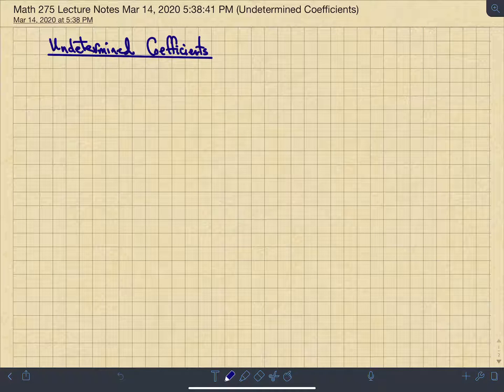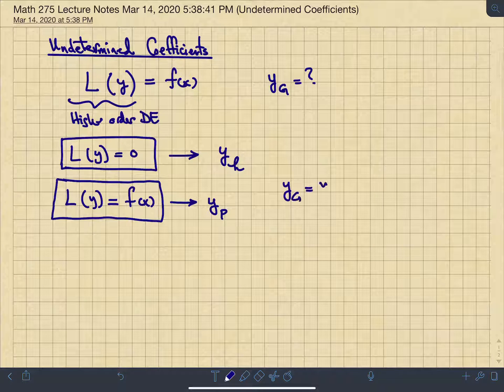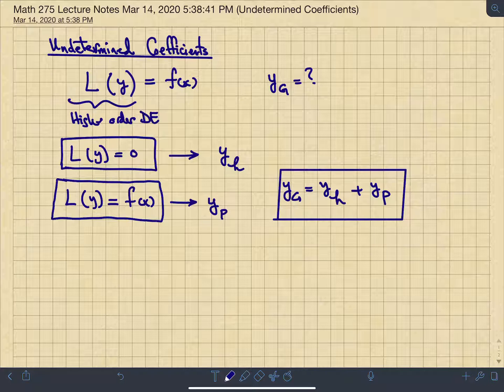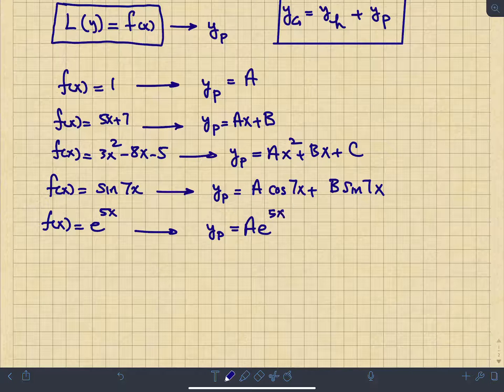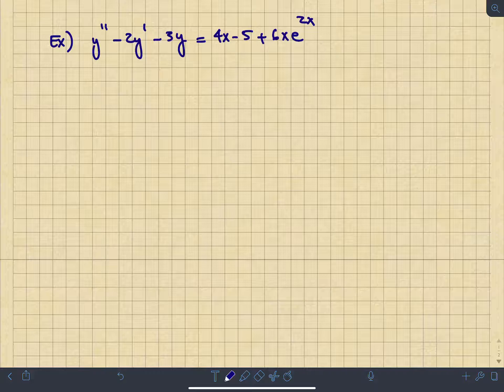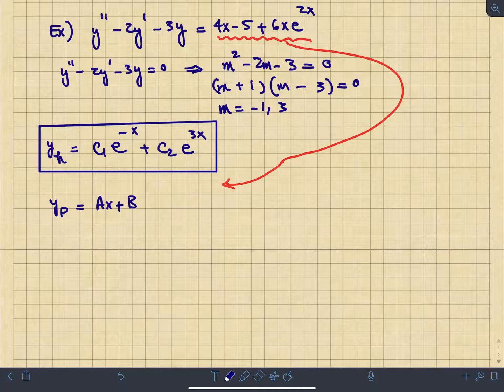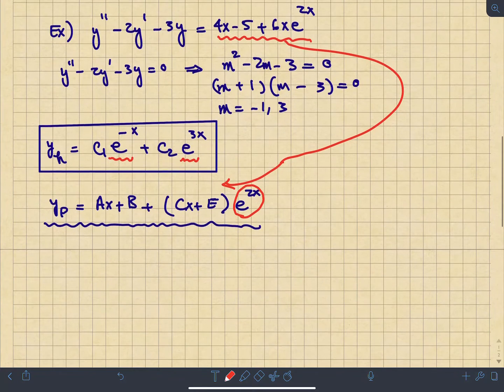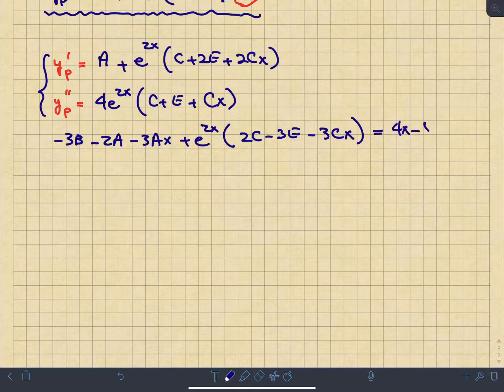Undetermined Coefficients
This video goes over the undetermined coefficients in Differential equations.